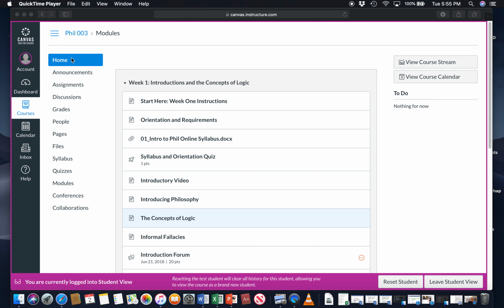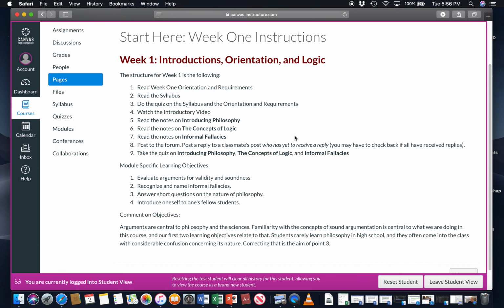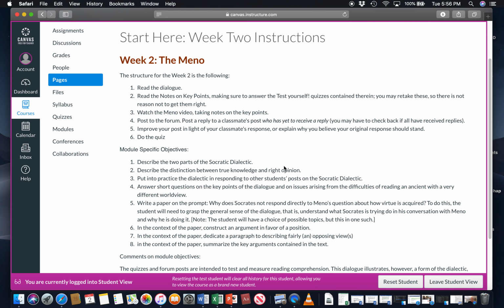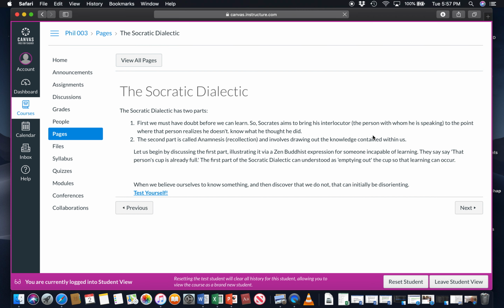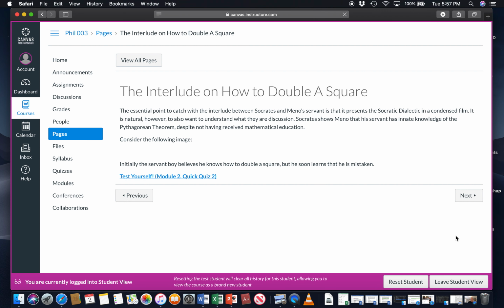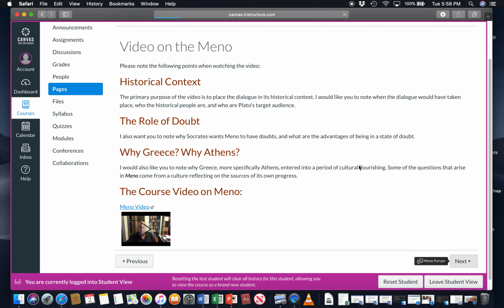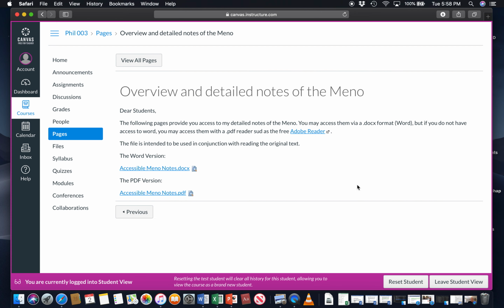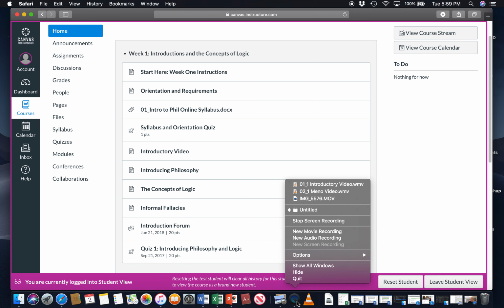Course Navigation Video